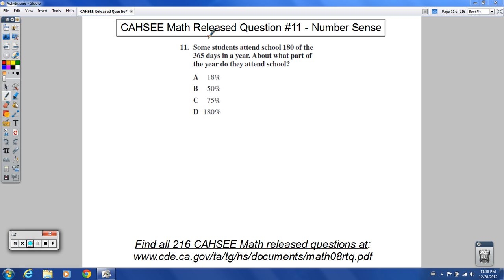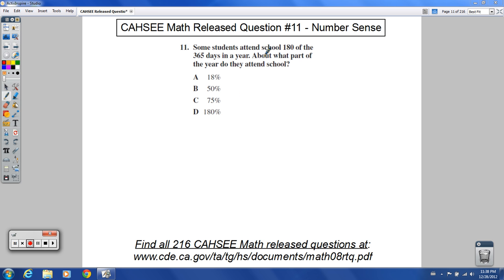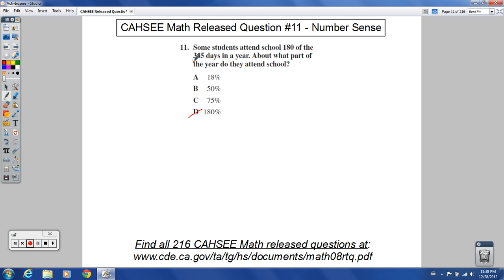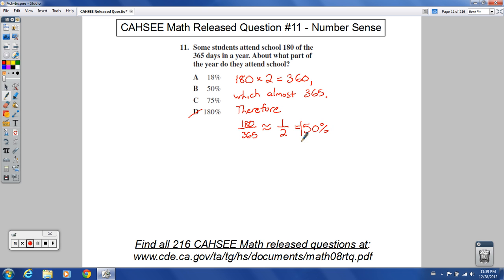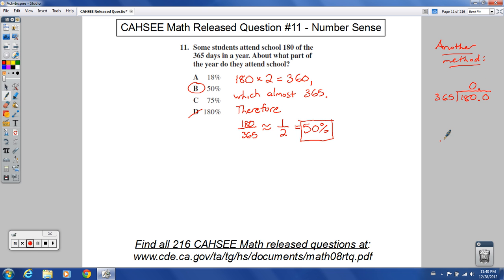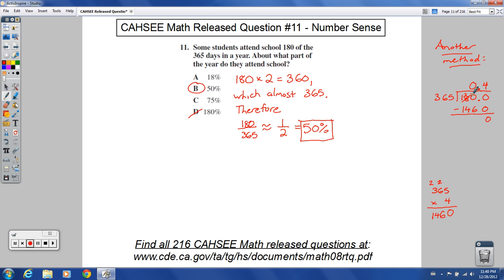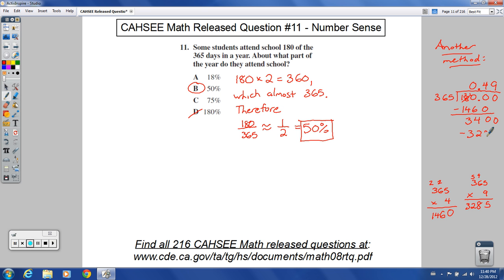CAHSEE Math - Released Question #11 (Percent and Estimation)